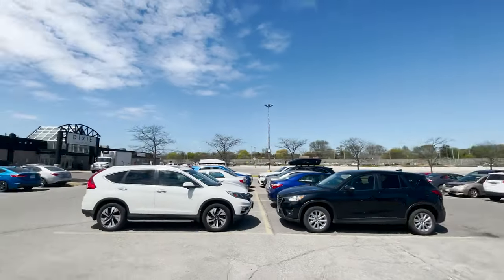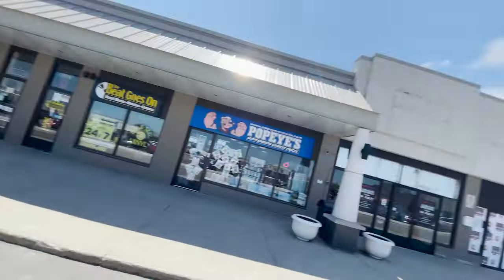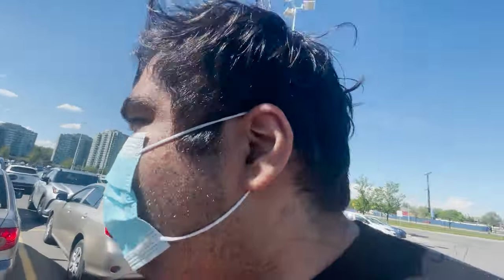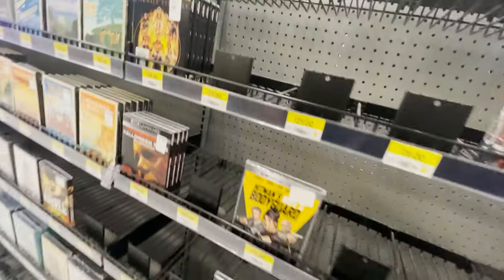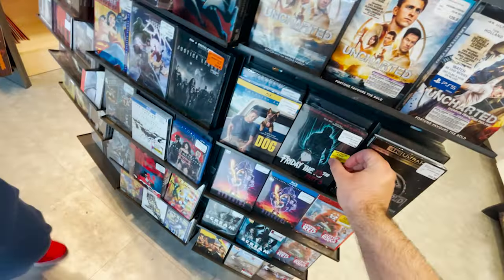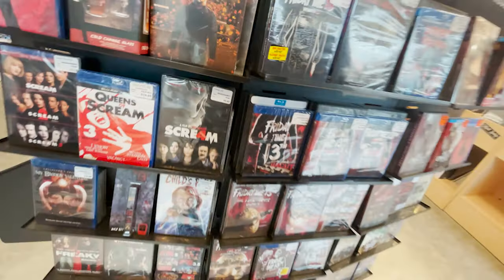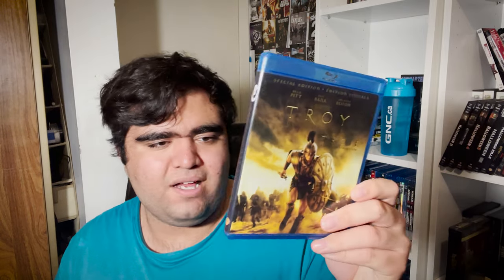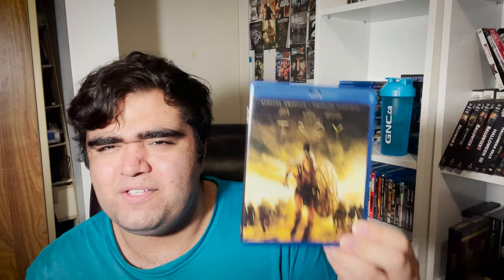SELLING MY MOVIES - BLU-RAY VLOG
i noticed that i upgraded a few titles in my collection so i decided to visit my local flea market to see what i can get for em.